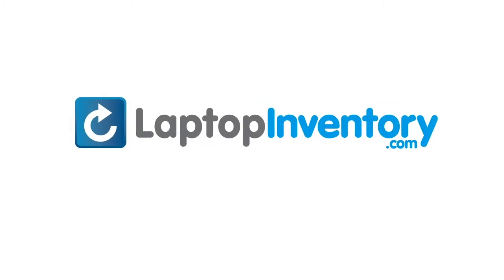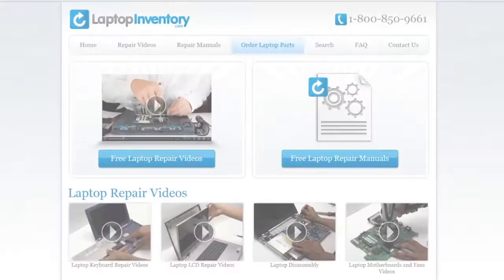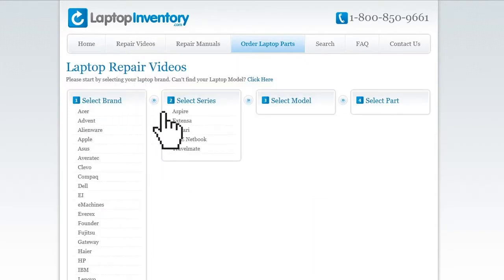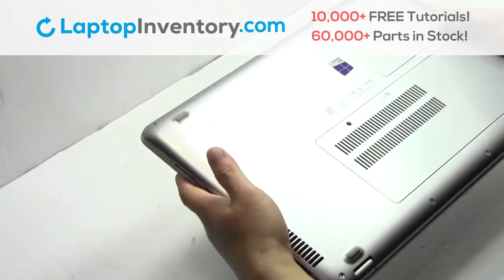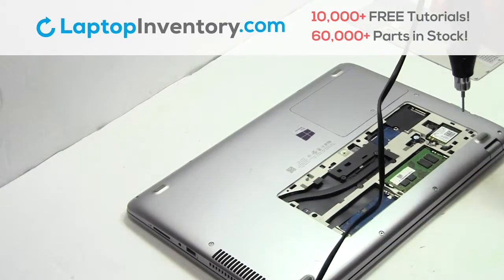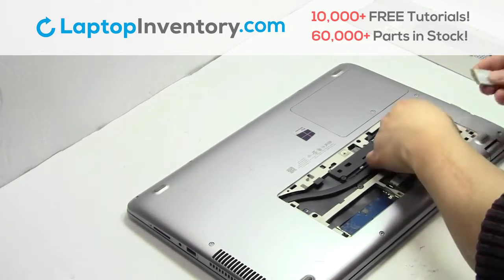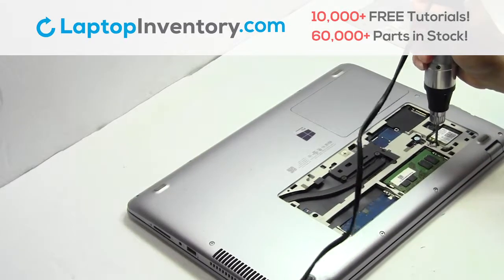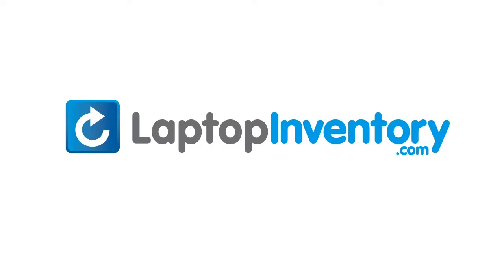How to replace Laptop Wifi Card HP ProBook 440. Fix, Install, Repair 430 445 G1 640G1 MP-12M6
Other models:
HP ProBook 640G1
HP ProBook 645G1
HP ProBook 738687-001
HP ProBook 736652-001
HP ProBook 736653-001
HP ProBook V139426BS1
HP ProBook V139426BS1US
HP ProBook 6037B0087801
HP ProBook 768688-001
HP ProBook SN9122PS
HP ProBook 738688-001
HP ProBook SG-61200-XUA
HP ProBook 6037B0088401Z
HP ProBook SN9122
HP ProBook 6037B0088401
HP ProBook J5P26UT ABA
HP ProBook F2R42UT ABA
HP ProBook 440G1
HP ProBook 445G1
HP ProBook 430G1
HP ProBook 440G0
HP ProBook 445G0
HP ProBook 430G0
HP ProBook 445G2
HP ProBook 430G2
HP ProBook 430 G1
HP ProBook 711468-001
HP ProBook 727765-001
HP ProBook 440G2
HP ProBook 430
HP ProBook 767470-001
HP ProBook 440
HP ProBook 445
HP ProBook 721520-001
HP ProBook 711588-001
HP ProBook NSK-CP0SW01
HP ProBook 6037B0088001
HP ProBook V139426AS1
HP ProBook NSK-CP0SW 01
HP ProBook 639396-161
HP ProBook MP-12M63US-4421
HP ProBook MP-12M6
HP ProBook CX1350
HP ProBook 9ZN9JSW001
HP ProBook NSK-CP0SW
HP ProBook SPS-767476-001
HP ProBook PK1315D1A00
HP ProBook NSK-CPEBC
HP ProBook 9Z.N9JBC.E01
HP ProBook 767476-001